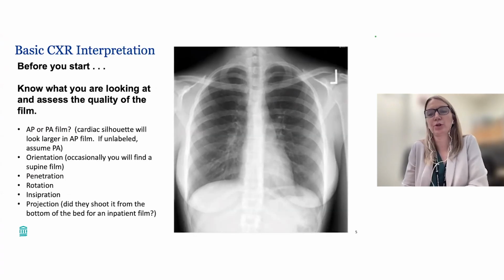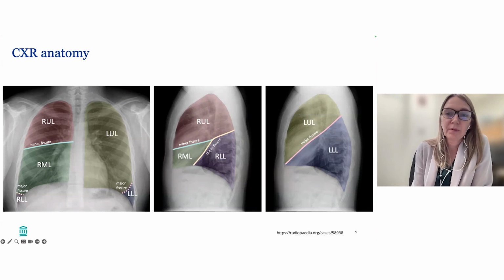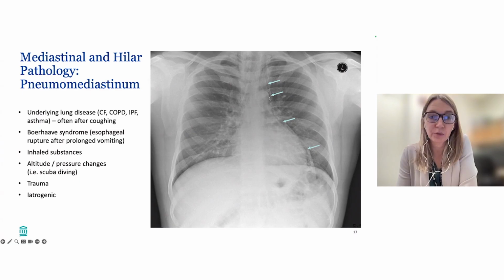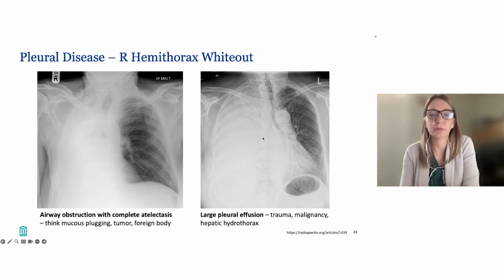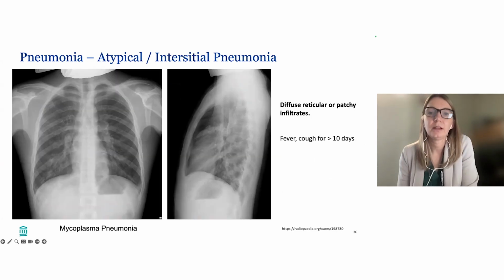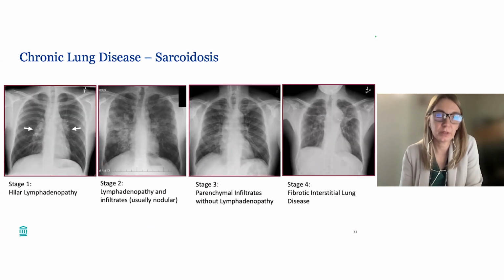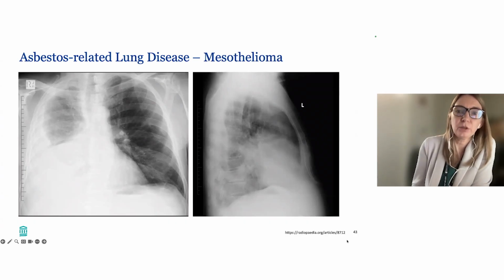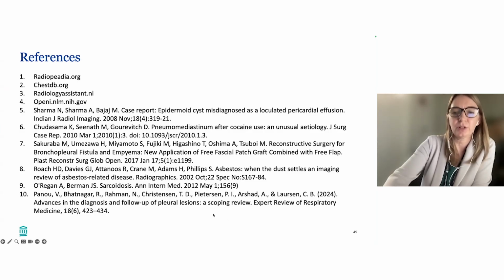120 Chest X Ray Interpretation for the Boards